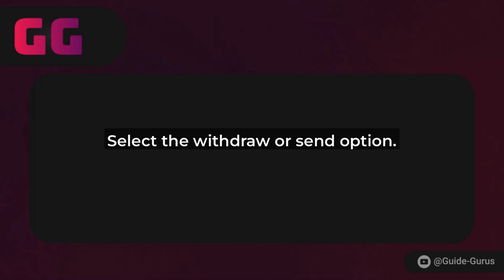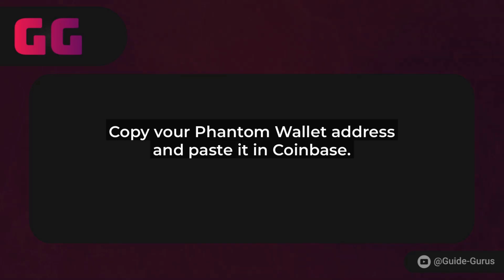How To Withdraw Litecoin From Coinbase Wallet To Phantom Wallet 2025